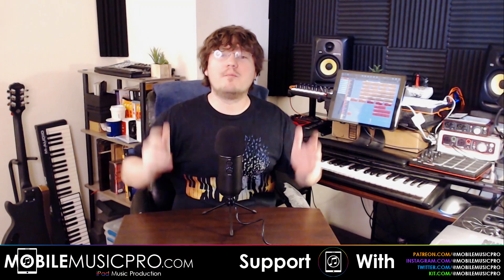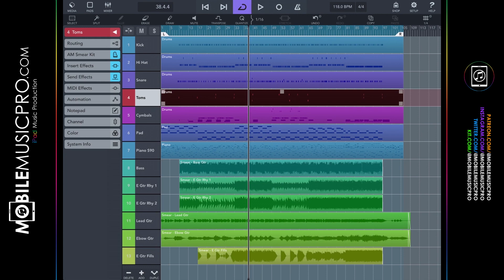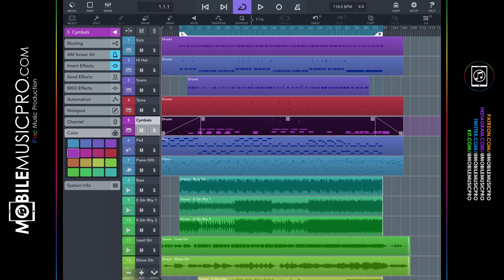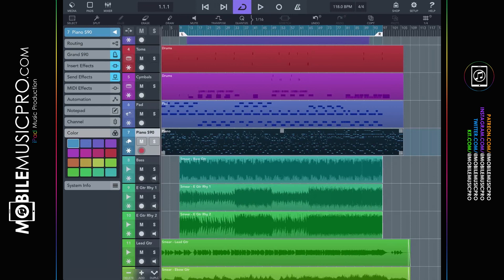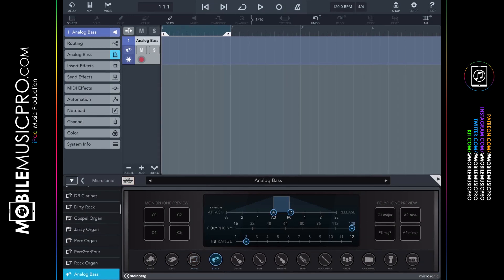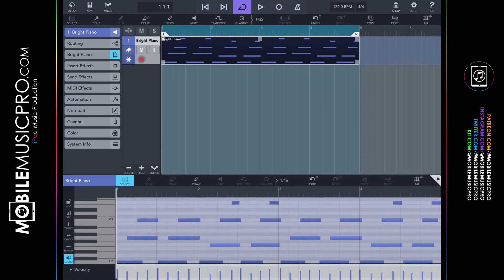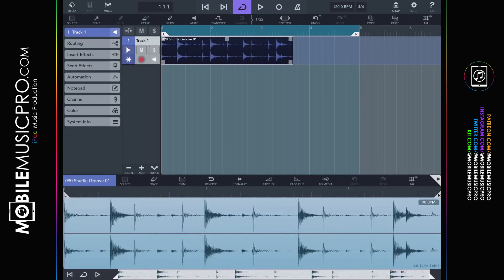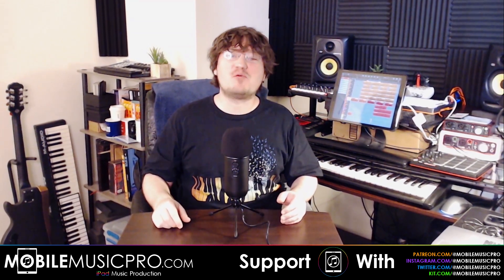Cubasis 3 Tutorial for Beginners iPad and iPhone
In this video we give beginners an introduction to Cubasis 3 and teach the basics on how to create a new project and begin recording with the native instruments and effects.

Timestamps:
Intro (0:00)
User Interface (1:12)
Recording (5:06)
Effects (8:58)
Final Thoughts (10:18)